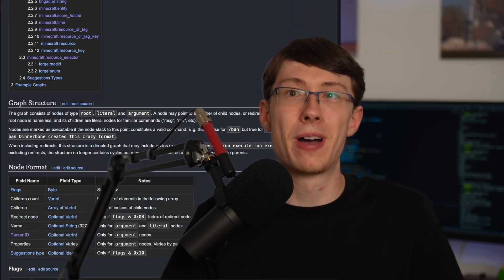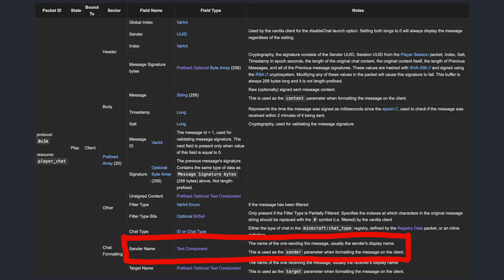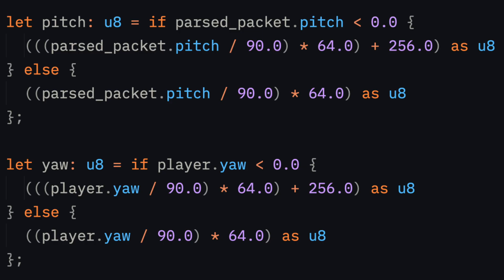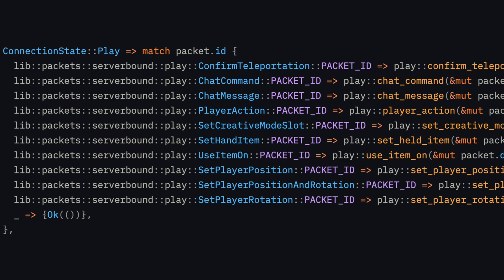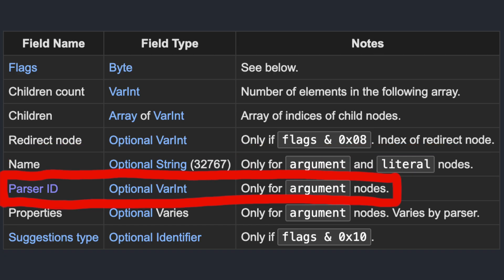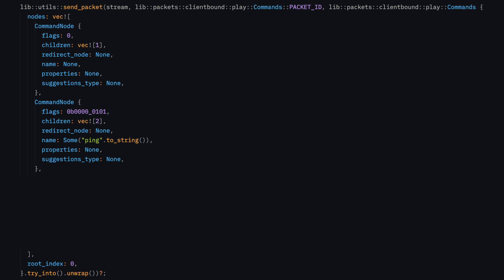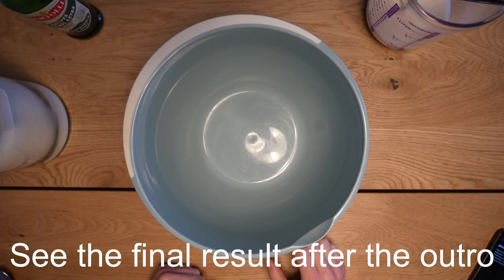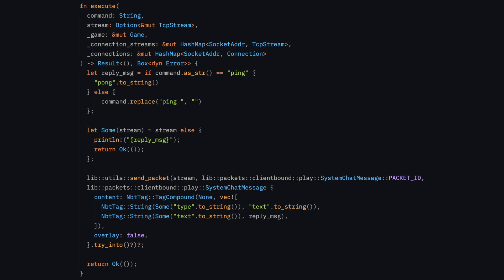How chat & commands work in Minecraft - Oxide #8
What is multiplayer Minecraft without chat? Not very fun, thats for sure! So lets go on a journey to add chat to my custom Minecraft server that Im building from scratch in Rust. Oh and also commands, while Im at it.
For an additional challenge, let's do it in just 3 days!